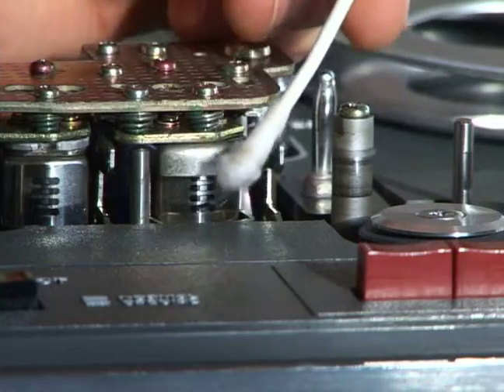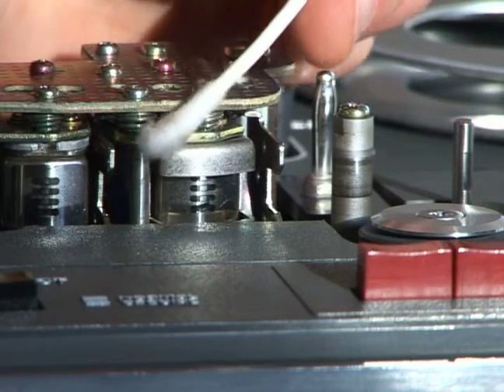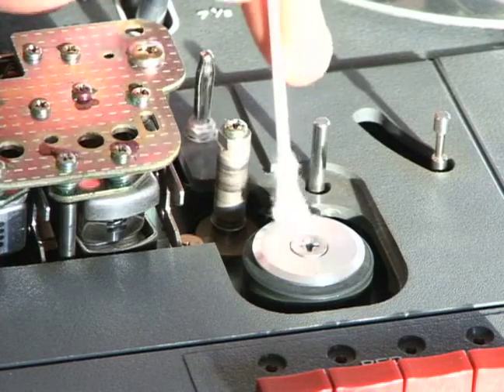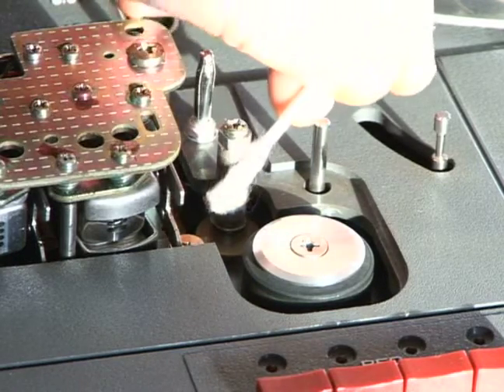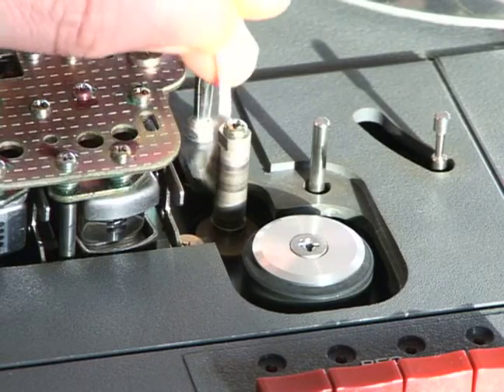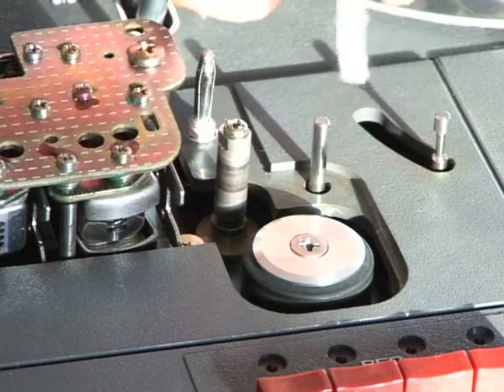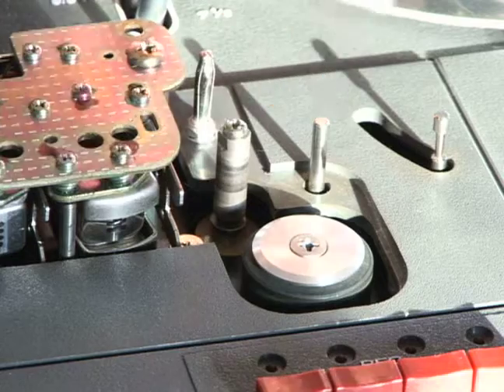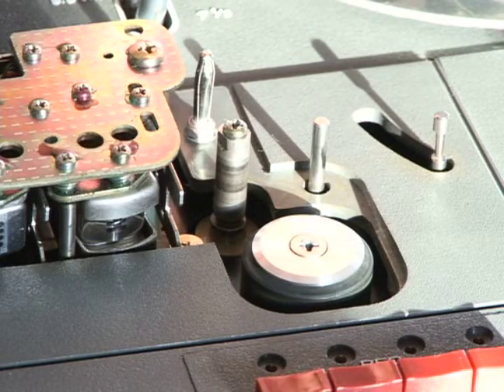Reel-to-Reel Recorders : When to Clean Heads of Reel-to-Reel Tape Recorder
Find out how, what and when to clean the capstan of a reel-to-reel tape deck in this free stereo-repair video taught by our studio engineer.

Expert: sledge
Bio: Kurt Glaser, callsign of N7QJM, has been an active ham since the early 90's. He built his first ham radio in 1970. N7QJM operates out of his 'ham shack' on the All Emergencies channel.
Filmmaker: kurt glaser